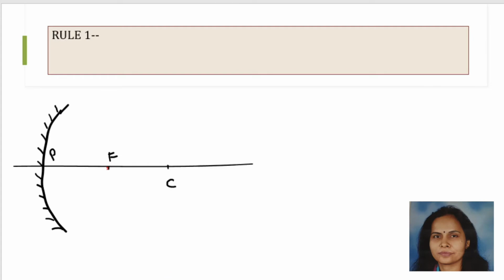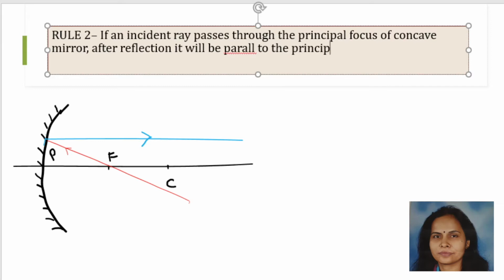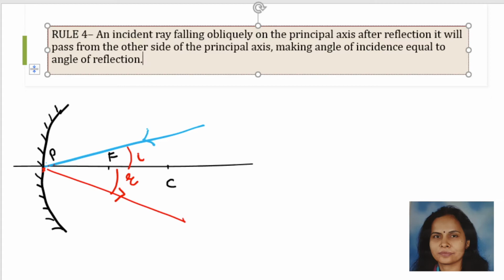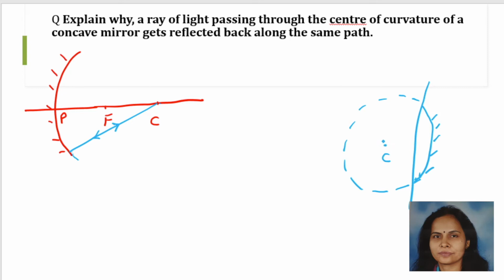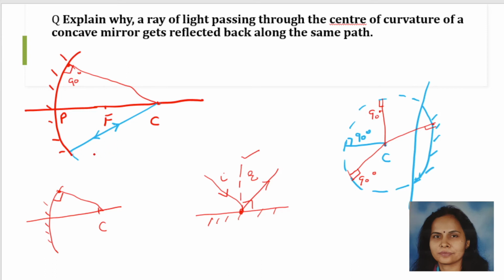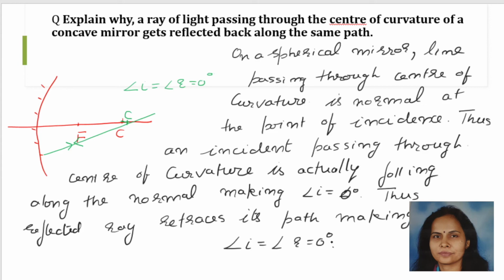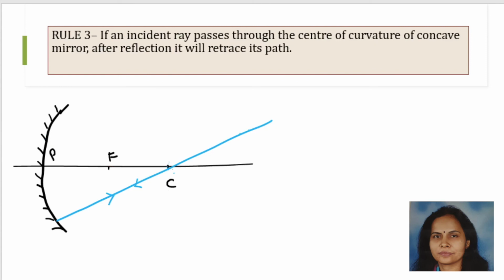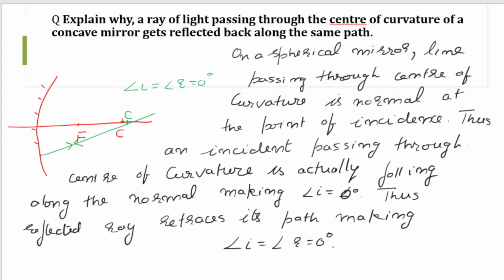RULES FOR THE IMAGE FORMATION BY CONCAVE MIRROR CLASS 10 CHAPTER 10 LIGHT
WHY INCIDENT RAY PASSING THROUGH CENTRE OF CURVATURE WILL RETRACE ITS PATH AFTER REFLECTION